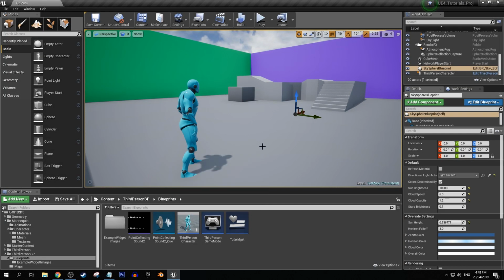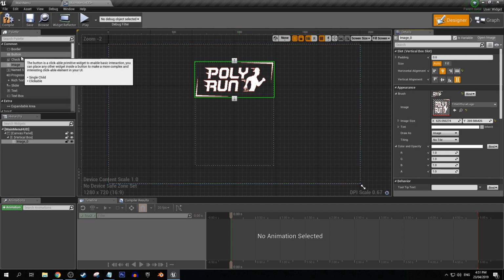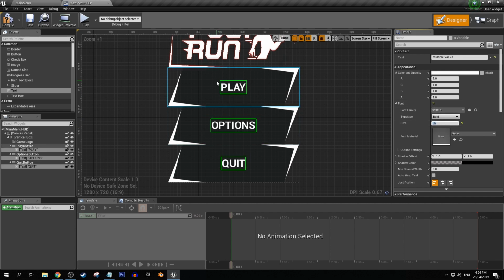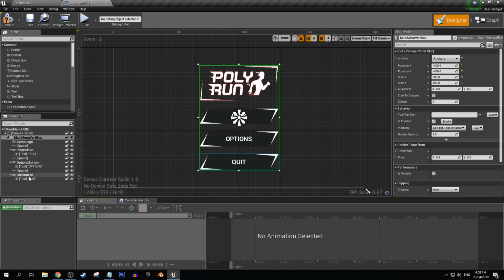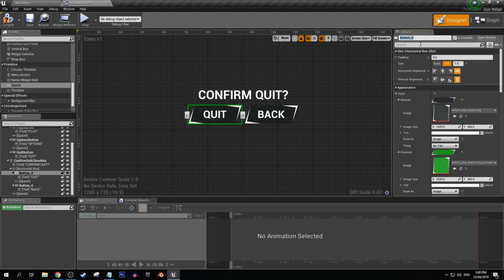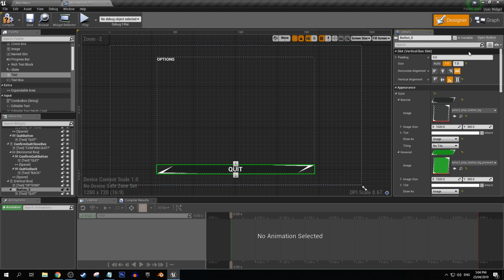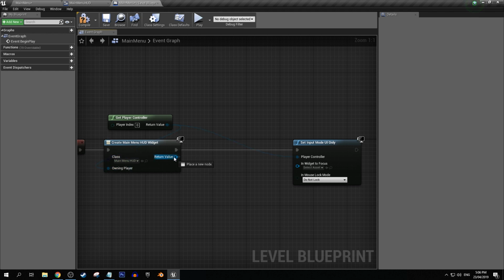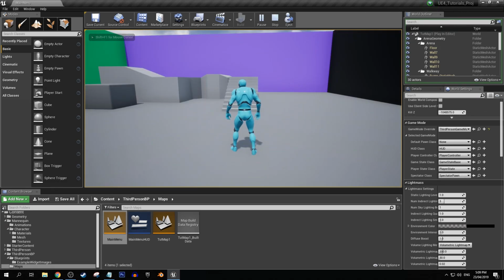UE4 Tutorial - Creating a Main Menu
Aurora Gameworks is a New Zealand based solo indie studio by Andrew Welsh. The goal is to create fun, well-polished, smaller games and present a behind-the-scenes look at the game-making process to both players and aspiring developers.

SYSTEM SPECS:
CPU: i5-8600k
GPU: GTX 1050 Ti 4GB
RAM: 16GB DDR4
Storage: 4TB HDD

Based in New Zealand